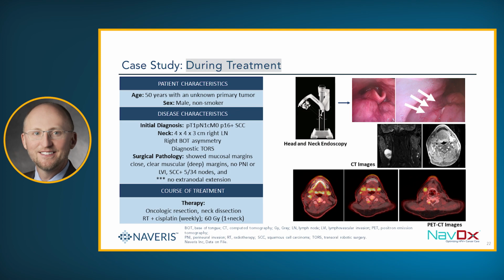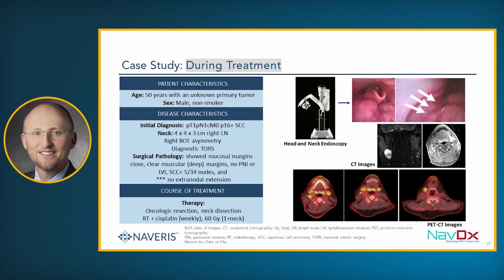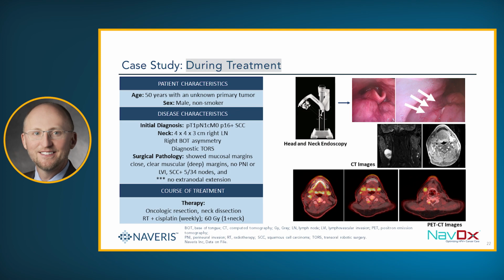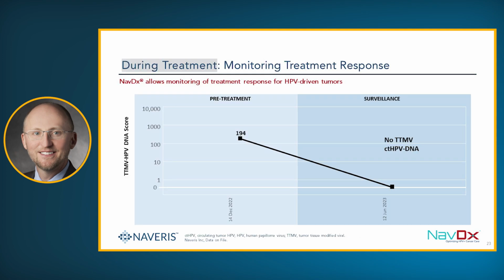Case Study: Monitoring Treatment Response - Dr. Chris Holsinger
Dr. Chris Holsinger, Professor of Otolaryngology, Stanford University School of Medicine, Stanford, CA, discusses his use of NavDx®, a clinically validated circulating tumor-tissue–modified viral (TTMV) - HPV DNA test that aids in the detection of HPV-driven cancer.

To see more videos related to NavDx visit navdx.com